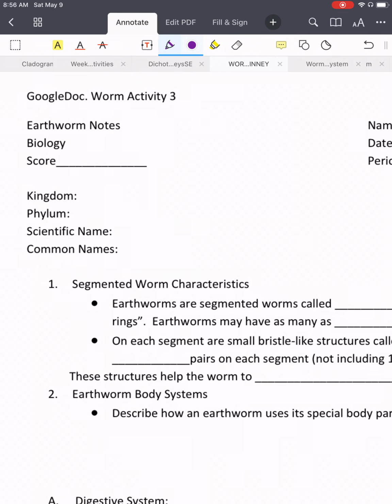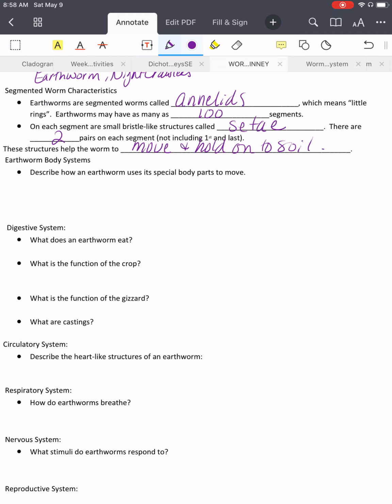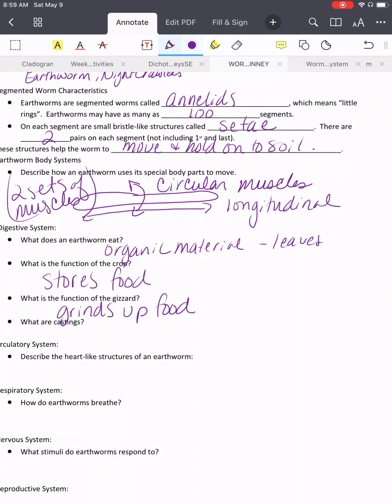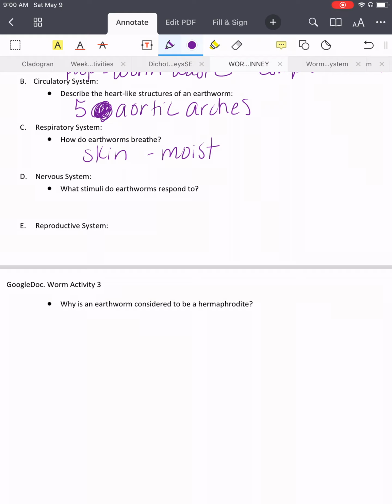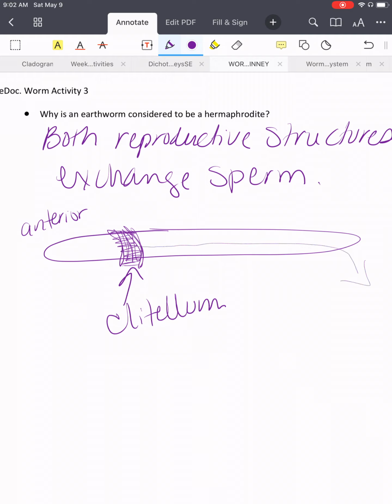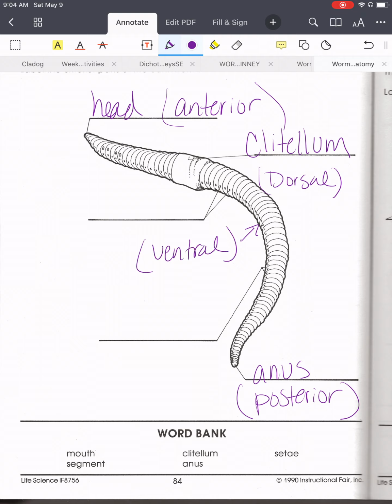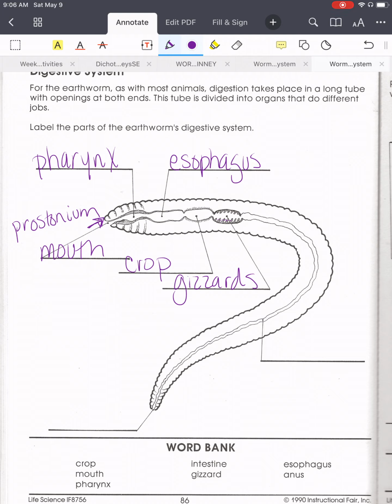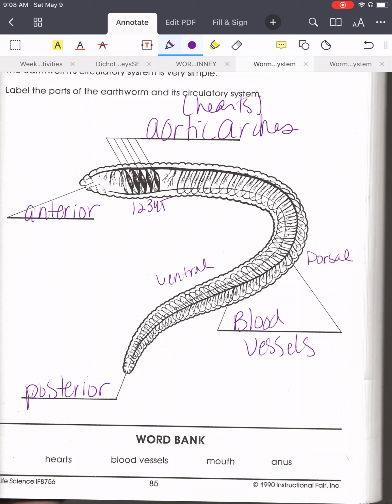Earthworm notes for biology activity 3